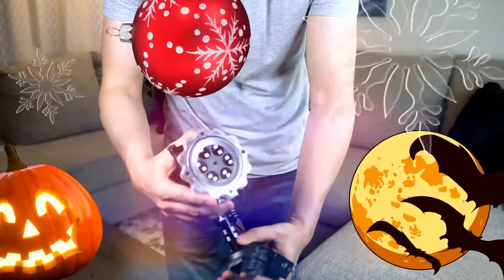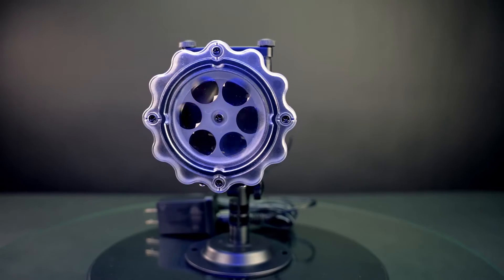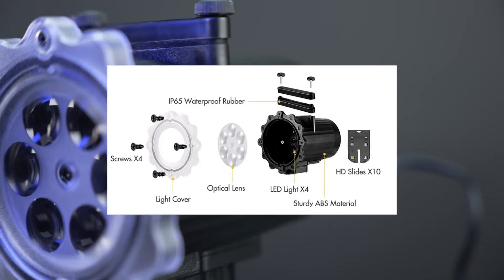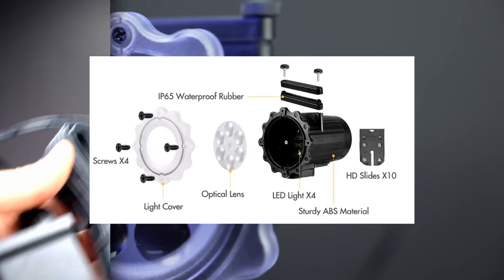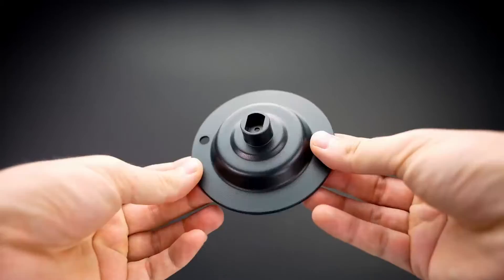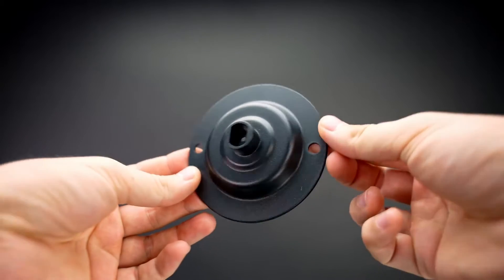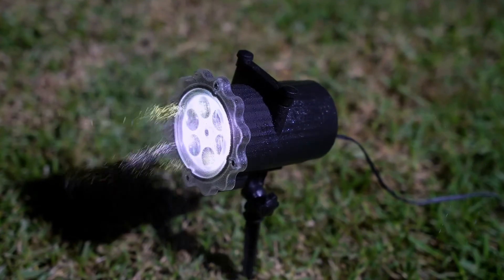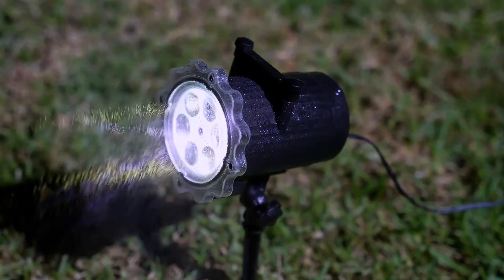B-right Halloween and Christmas Projector Lights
Upgraded Quality： uses 4*3w high-brightness lamp beads, brighter and clearer；
Use Distance & Multiple Scenarios：it can be used indoors and outdoors；
Safety & Environmental Protection：it's made of ABS material, which is hard and resistant to hot ＆ cold, environmentally friendly. IP65 waterproof is suitable for use in a variety of environments；
Multi-festival Pattern Projector lights：10 HD projection patterns.